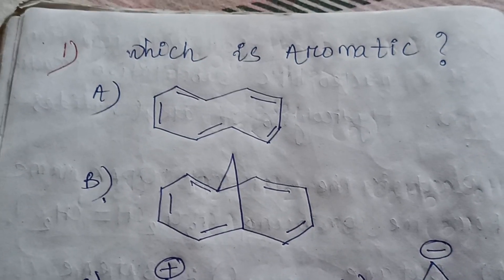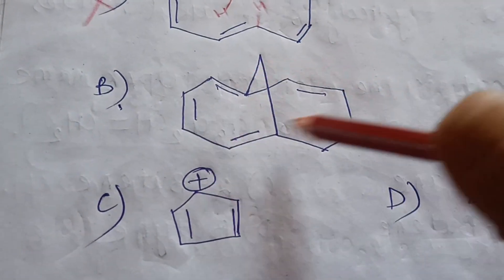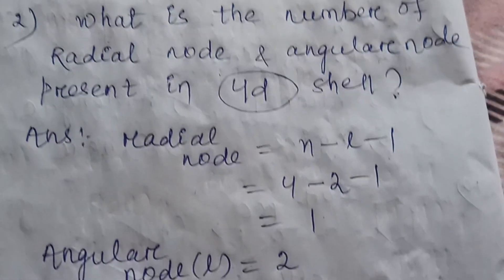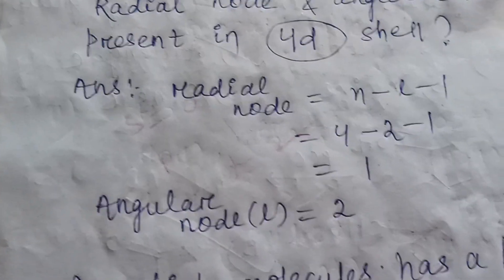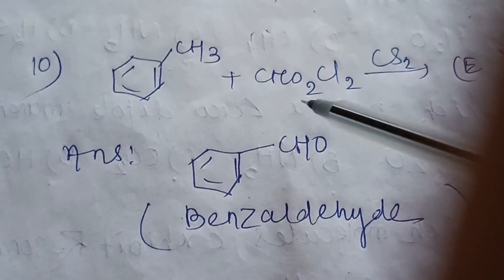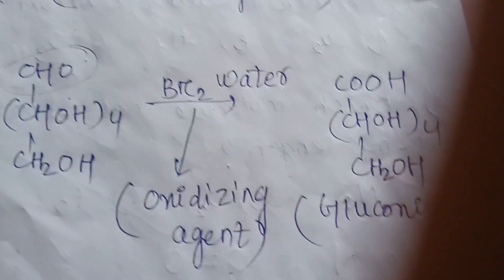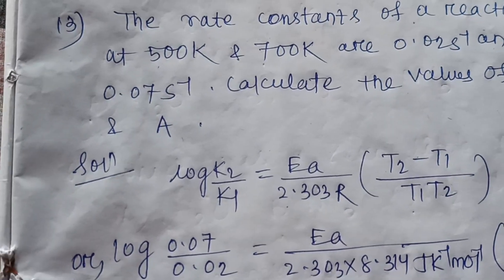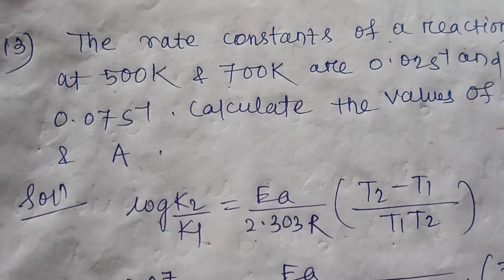SSB Lab Assistant -cum -store keeper Chemistry MCQs|previous year paper solutions|questions analysis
SSB lab assistant cum store keeper previous year paper solutions
SSB lab assistant cum store keeper paper analysis
Paper solutions of ssb lab assistant cum store keeper
Junior assistant chemist previous year paper solutions
Analysis of ssb non-teaching paper
Paper analysis of ssb lab assistant cum store keeper